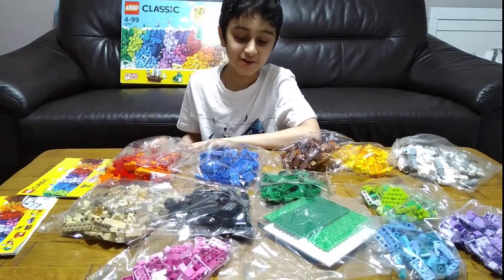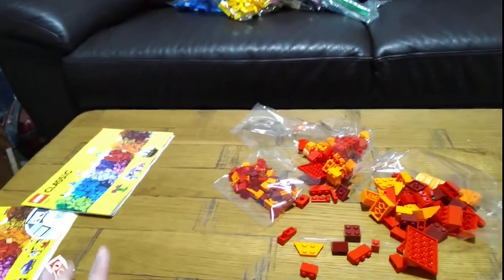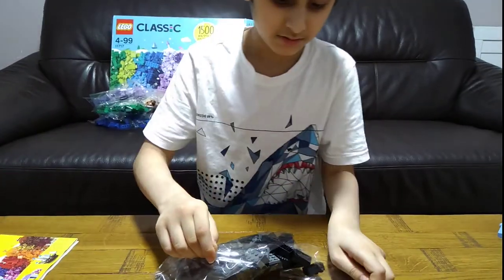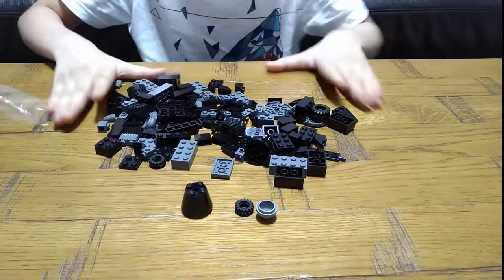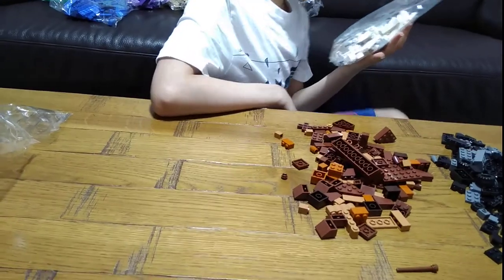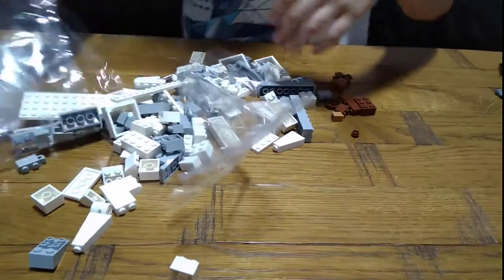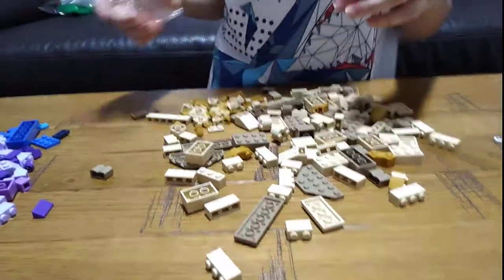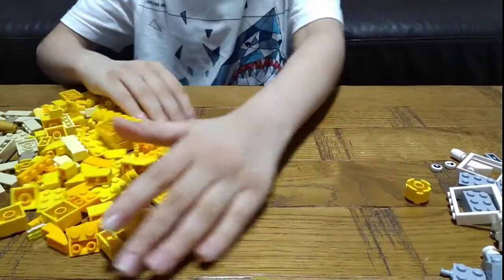My new Large Lego classic 11717 set with 1504 pieces